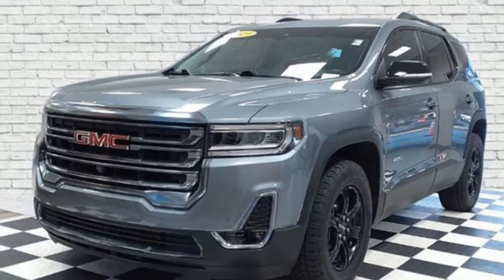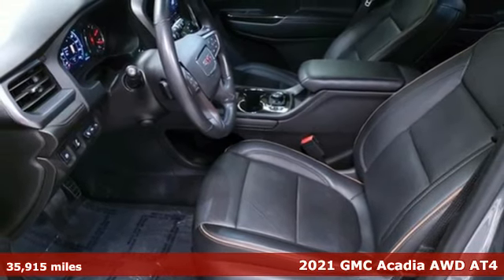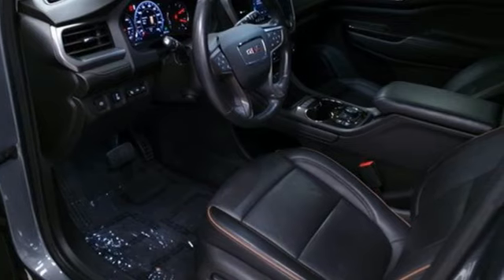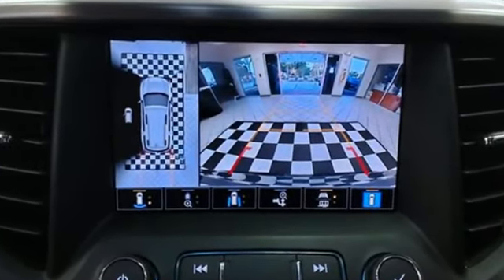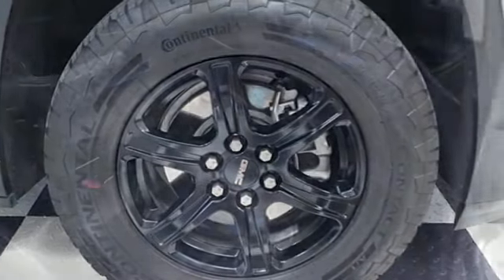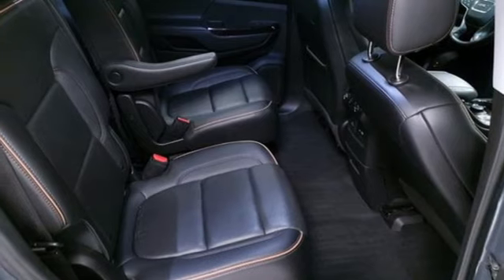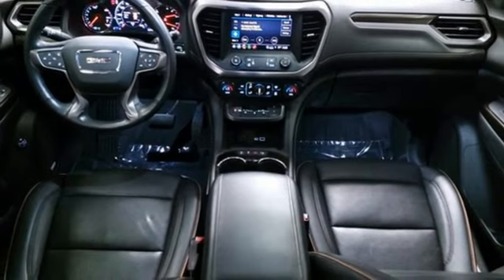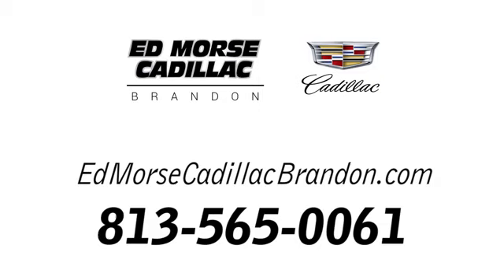Used 2021 GMC Acadia Brandon FL Lakeland, FL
Year: 2021
Make: GMC
Model: Acadia
Trim: AWD AT4
Transmission: 9-Speed Automatic
Color: Satin Steel Metallic
Interior: Jet Black
Mileage: 35915
Stock #: KA4663A
VIN: 1GKKNLLSXMZ228358
*Carfax Accident Free*, All Routine Maintenance Up to Date, Local Trade, Nonsmoker, Leather, Navigation, Apple CarPlay, Tow Package, Backup Camera, Bluetooth, Keyless Entry, Remote Start, Blind-Spot Monitors, Collision Warning Alert System, Acadia AT4, 4D Sport Utility, 3.6L V6 SIDI, 9-Speed Automatic, AWD, Satin Steel Metallic, Jet Black Leather, Navigation System. Recent Arrival! CARFAX One-Owner. 2021 GMC Acadia AT4 Satin Steel Metallic 19/26 City/Highway MPGTO KEEP YOU SAFE, WE DELIVER!BUY ONLINE-TEXT-EMAIL-CHAT-PHONE AND WE WILL DELIVER YOUR NEXT VEHICLE TO YOUR DOOR!FROM OUR SALES FLOOR TO YOUR DOOR!IT'S THAT EASYCLEAN AND SANITIZED.Equipped with Luxury Package (8-Way Power Passenger Seat Adjuster, Heated & Ventilated Driver & Front Passenger Seats, Heated Rear Outboard Seating Positions, Power Passenger Lumbar Control Seat Adjuster, Power Tilt & Telescopic Steering Column, and Power-Adjustable Body-Color Outside Heated Mirrors), Memory Package, Preferred Equipment Group 4SB, Preferred Package (Automatic Heated Steering Wheel), Technology Package (8 Multi-Color Enhanced Dr Instrument Info Display, HD Surround Vision, and Heads-Up Display), Trailering Package (170 Amp Alternator, Heavy-Duty Cooling System, Hitch Guidance w/Hitch View, and Trailering Assist Guidelines), Acadia AT4, 4D Sport Utility, 3.6L V6 SIDI, 9-Speed Automatic, AWD, Satin Steel Metallic, Jet Black Leather, Navigation System, 3.49 Final Drive Axle Ratio, 3rd row seats: split-bench, 4-Way Manual Passenger Seat Adjuster, 4-Wheel Disc Brakes, 6-Passenger (2-2-2 Seating Configuration), 8 Speakers, 8-Way Power Driver Seat Adjuster, ABS brakes, Air Conditioning, Alloy wheels, AM/FM radio: SiriusXM with 360L, Apple CarPlay/Android Auto, Auto High-beam Headlights, Auto-dimming Rear-View mirror, Automatic temperature control, Black Center Caps w/Red GMC Logo (LPO), Bose Premium 8-Speaker Audio System Feature, Brake assist, Bumpers: body-color, Compass, Delay-off headlights, Driver door bin, Driver van

Address:
11020 Causeway Boulevard